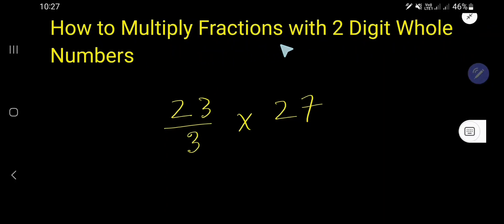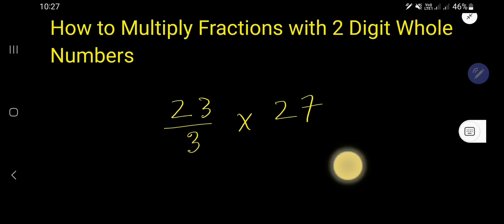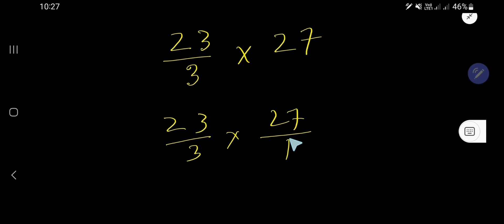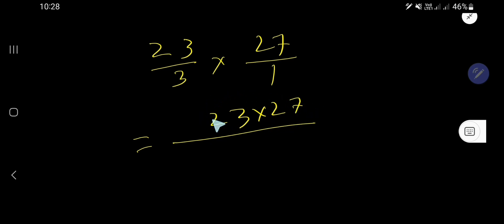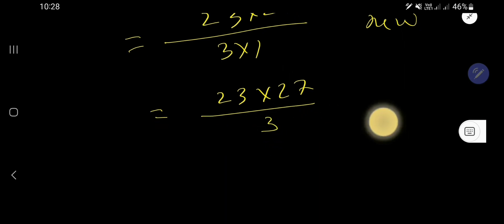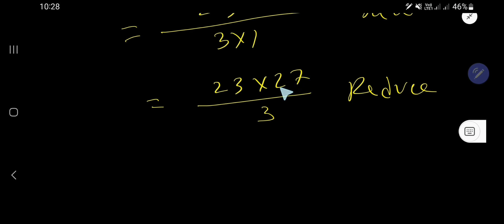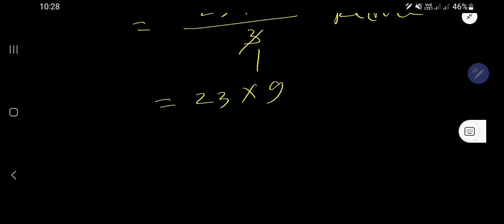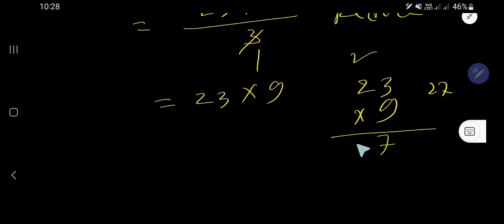How to Multiply Fractions with 2 Digit Whole Numbers